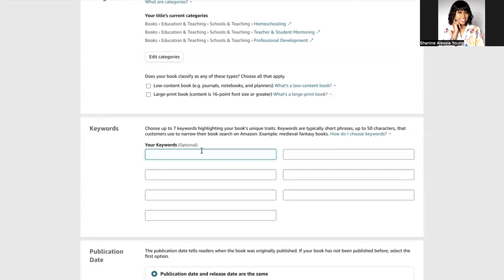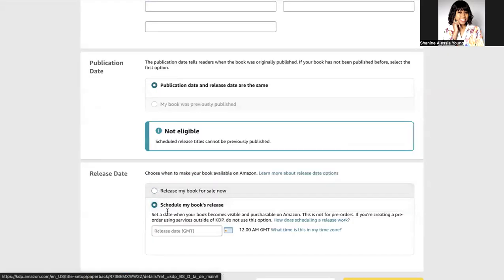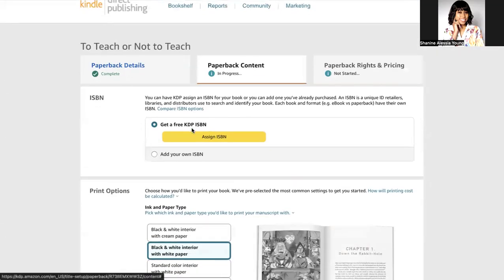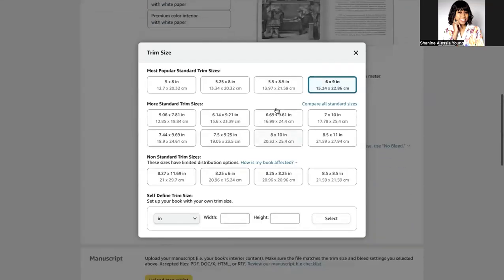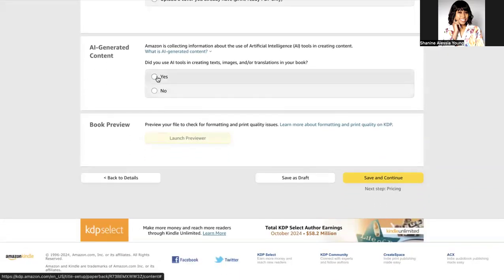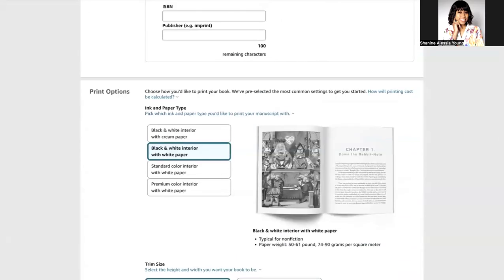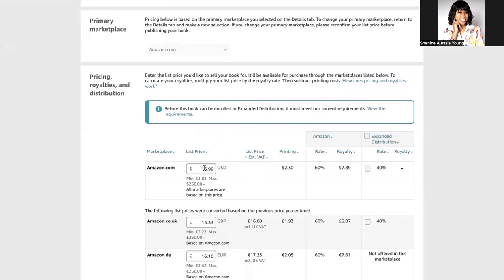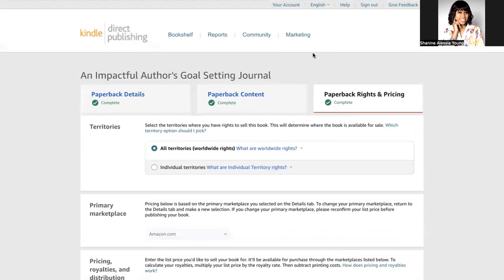Inputting Amazon KDP Details & Keywords for your Book l Tutorial l Reaching While Teaching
Watch this brief tutorial to see how to upload your details, keywords and important information regarding your book on Amazon KDP.

Ready to learn the entire process on how to successfully publish and market your book?